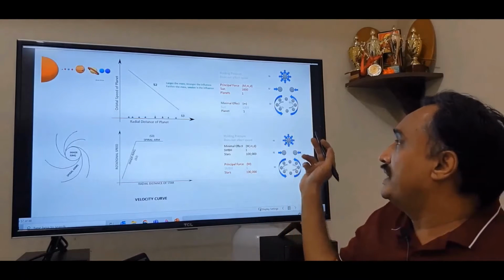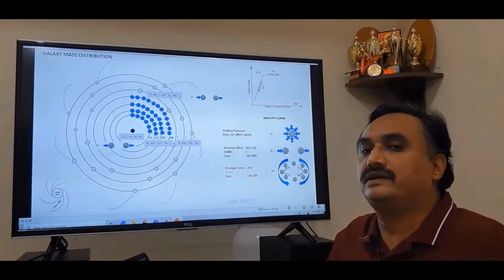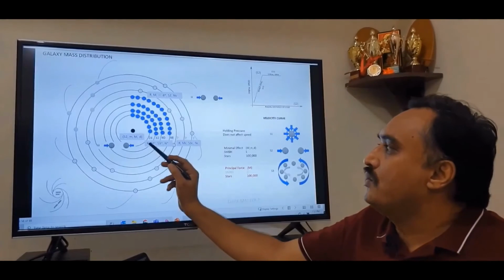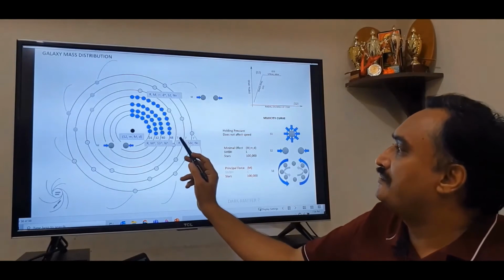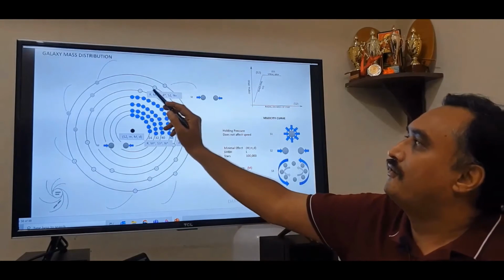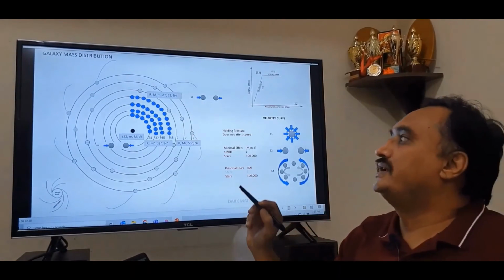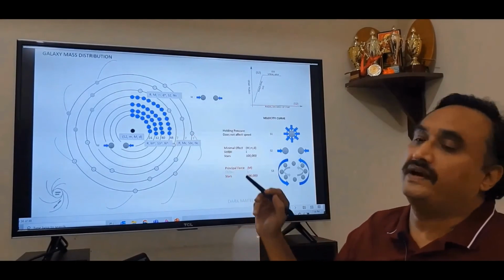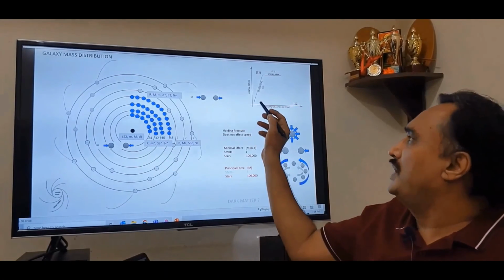V10 MANTHAN Spacity & Spiral Galaxy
Having seen play of forces working out for Solar system, will Spacity hold its ground in a Milky Way? Compared to Solar System Milky Way is a heavy weight alright. With its size, complexity and crazy structure Milky Way will be anything but a push over. Indulge yourself, ride the velocity curve and see if it handles the tight corners well.